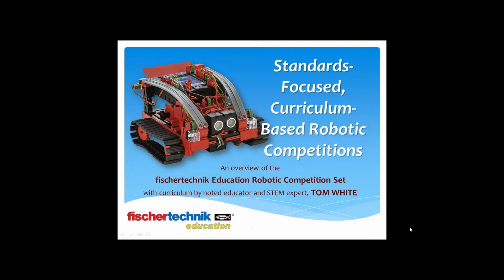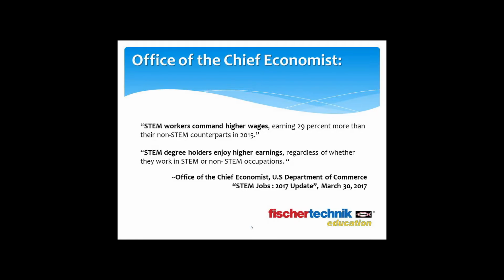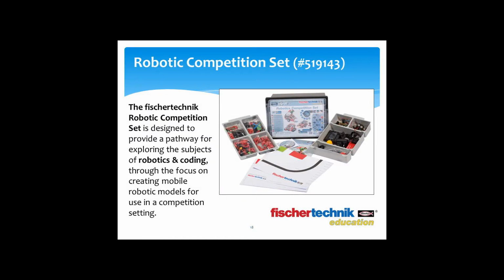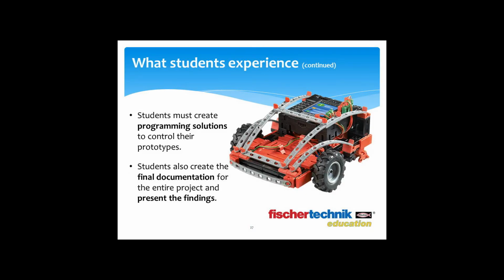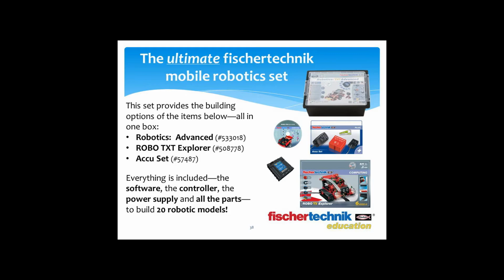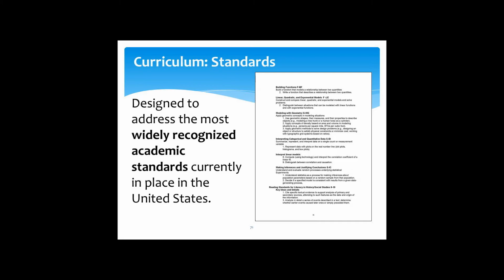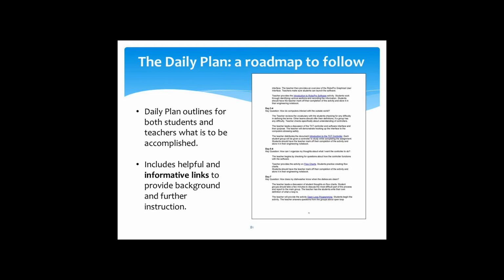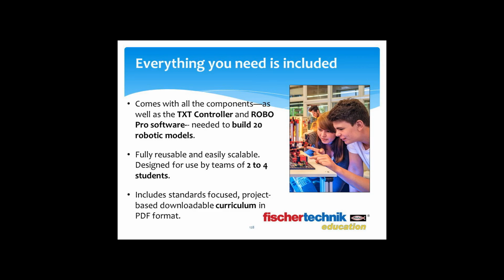Robotics Competition With Standards-Focused Curriculum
Robotics competitions are exciting, extremely popular, and a great way to get students involved, hands-on, with core STEM areas like electronics and programming.

Learn how teachers can use the fischertechnik Robotics Competition set to introduce the topic of robotics to the classroom, or to create a meaningful and education focused afterschool activity. This webinar is recommended for any teacher looking to start a robotics competition at the school level, and also those looking to have students participate at the national or international level.